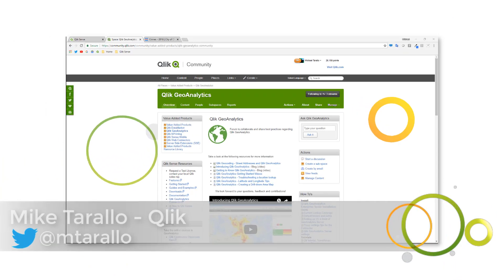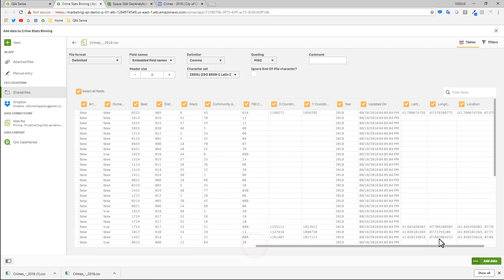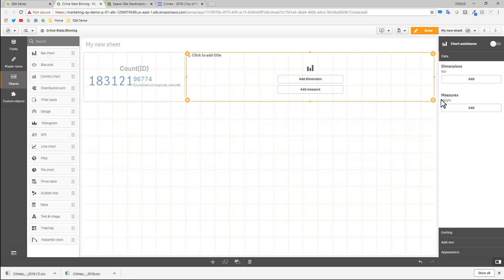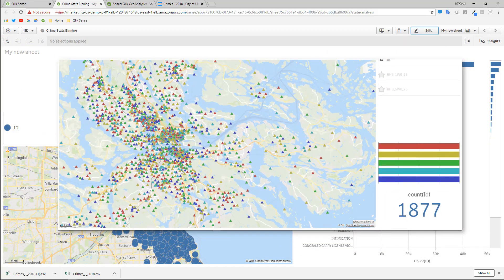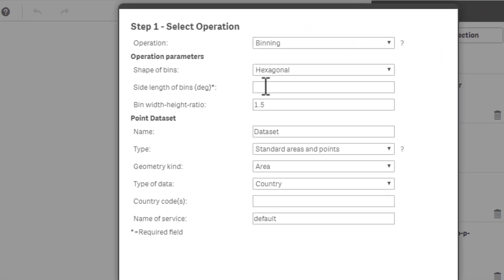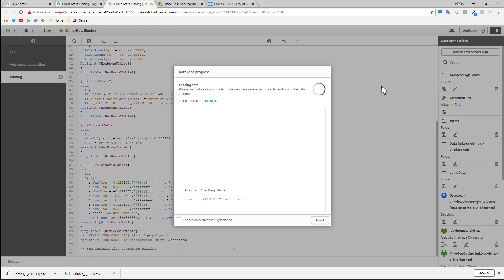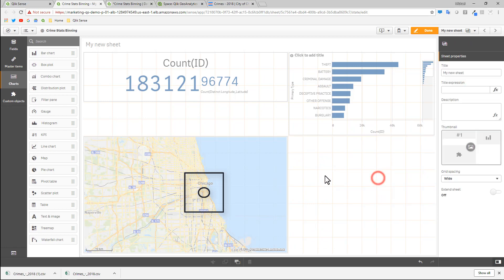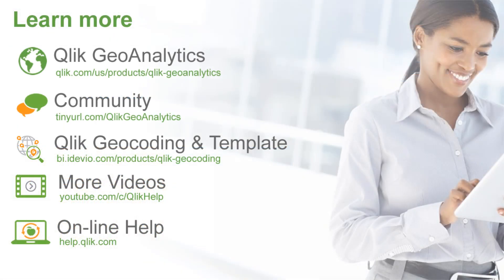Qlik GeoAnalytics - The Binning Operation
Mike Tarallo from Qlik continues to make you more familiar with Qlik GeoAnalytics by demonstrating the Binning operation available in the Qlik GeoAnalyics Connector along with  the Qlik GeoAnalytics extension map objects. Samples available at the Qlik Community design blog here: